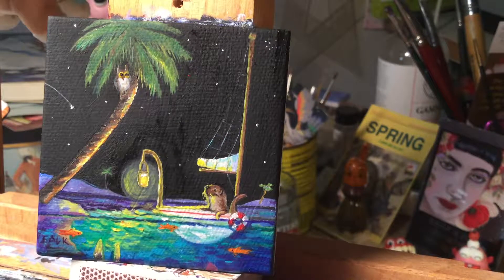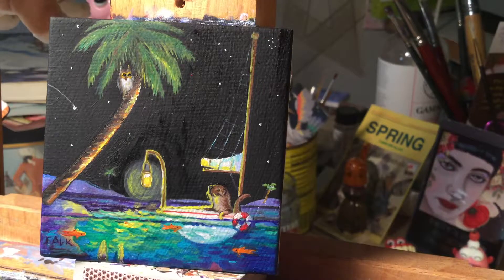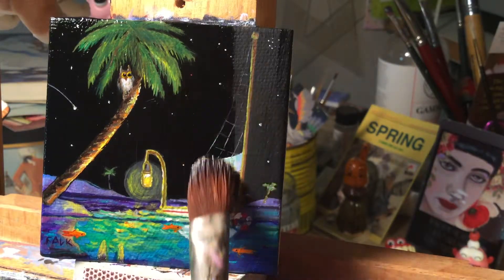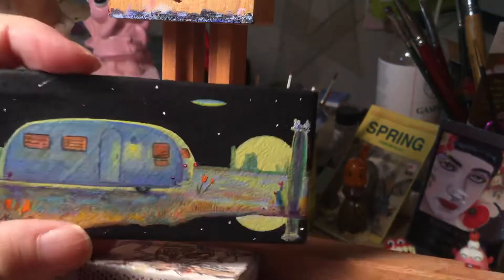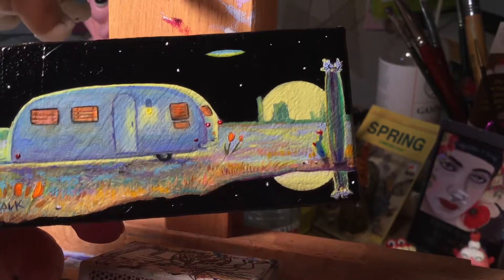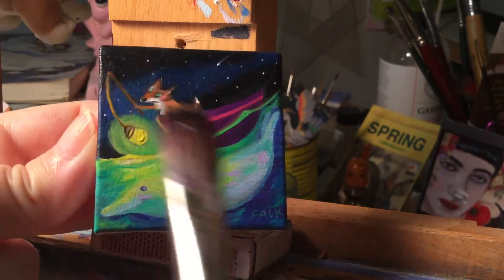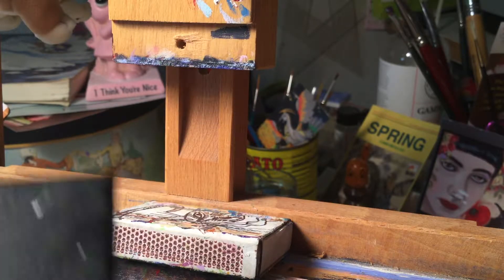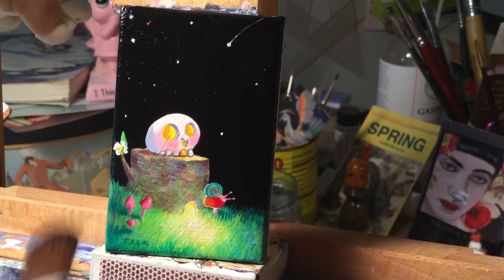Varnishing is fun!